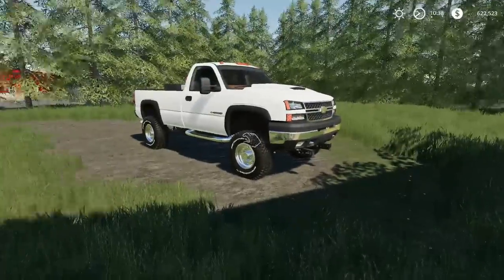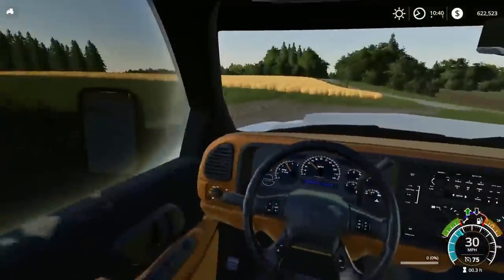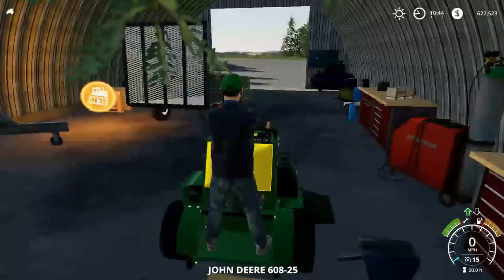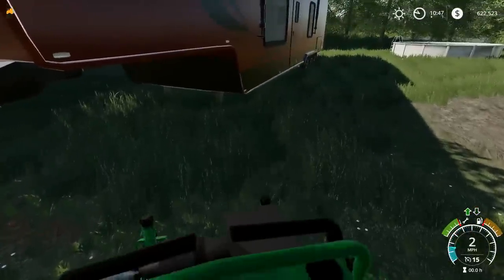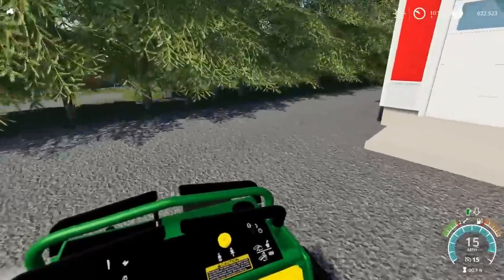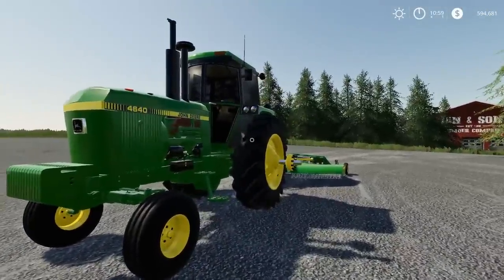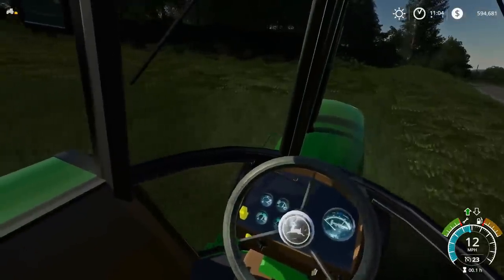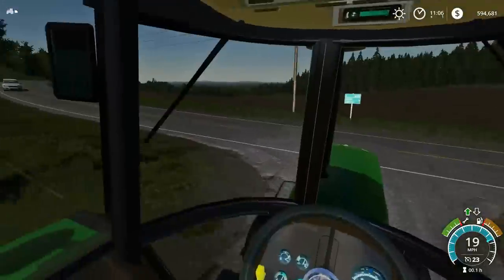STARTING UP A NEW MOWING BUSINESS FARMING SIMULATOR 19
today we start up are new mowing Business as well as getting new equipment and mowing/cleaning up are own yard